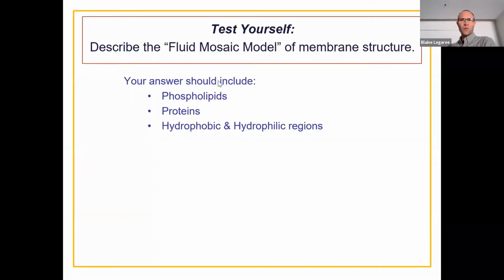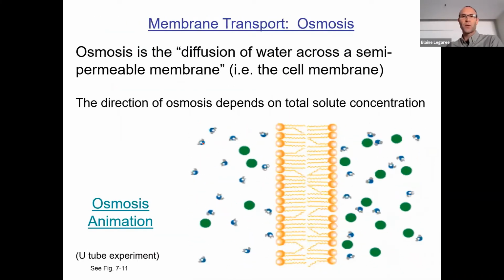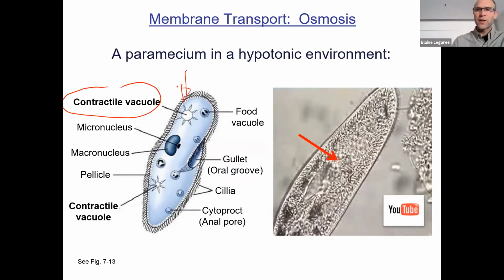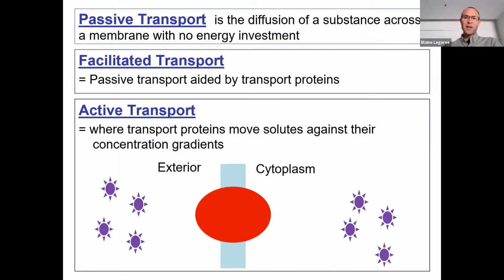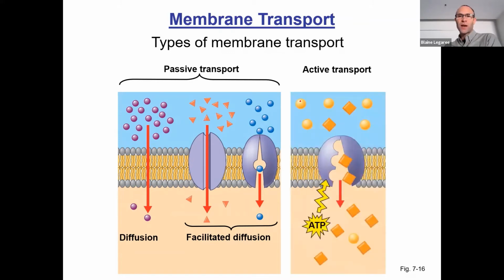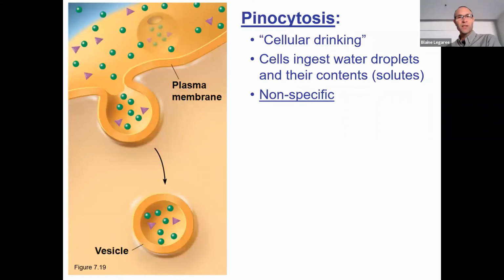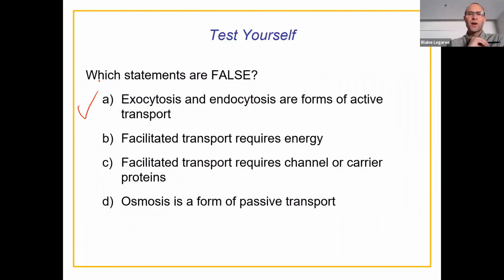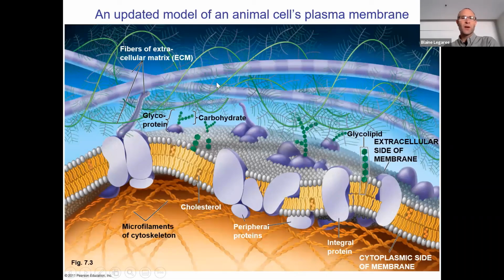BIOL 107 - 4b - Membrane Transport (Lecture Sept 18, 2020)